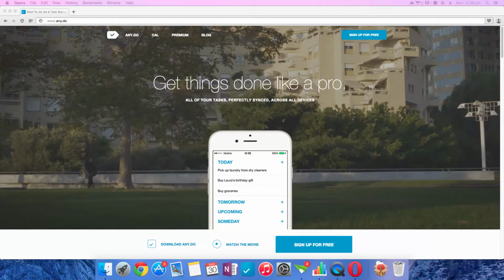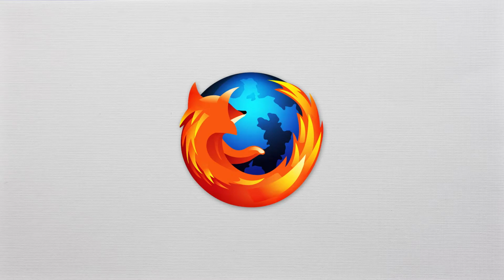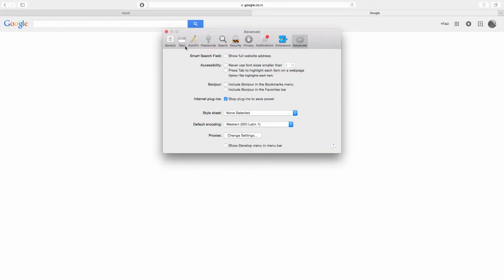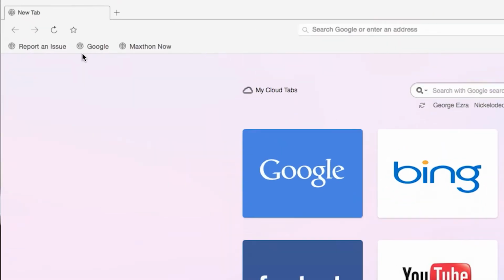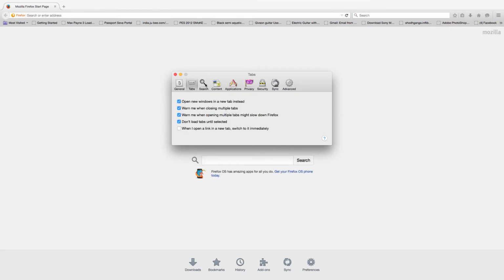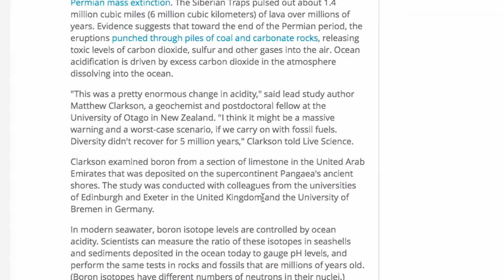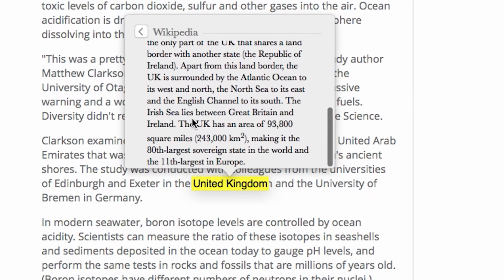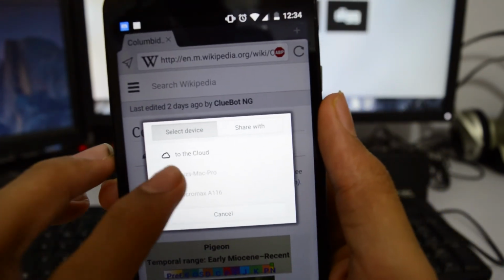Top 5 Browsers For Yosemite (2015)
Hey! Its Saif again bringing you with the best browser of 2k15!
It's been a long time since i posted a video and I hope you enjoyed
this video! Its pretty long so sit back relax and enjoy but if you want to know the result instantly Opera is the best browser!
it! Then we will know which type of videos you prefer!